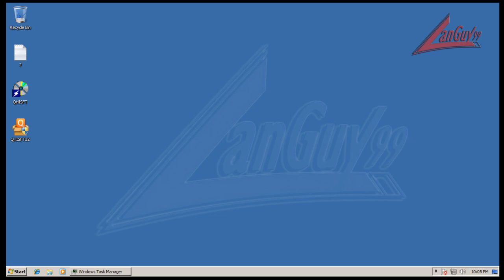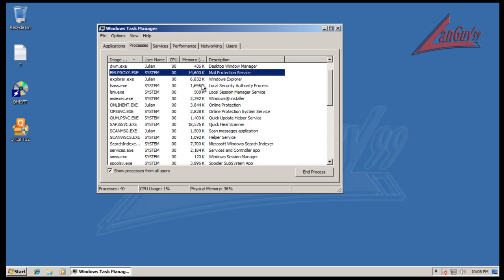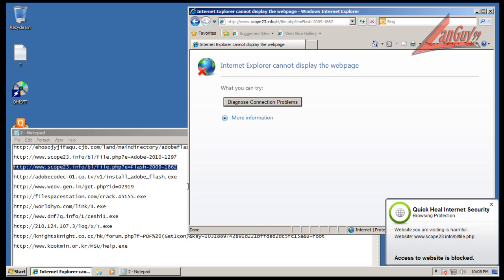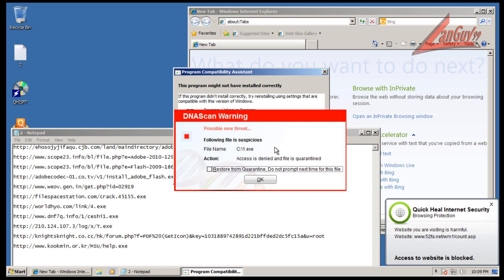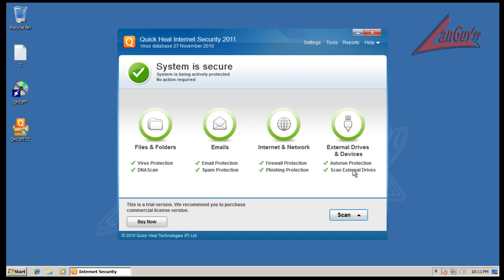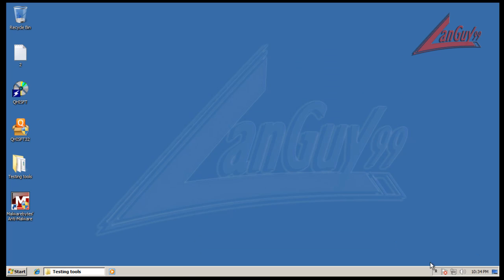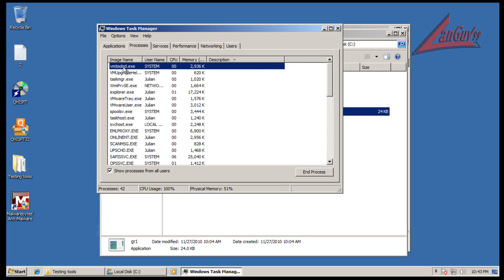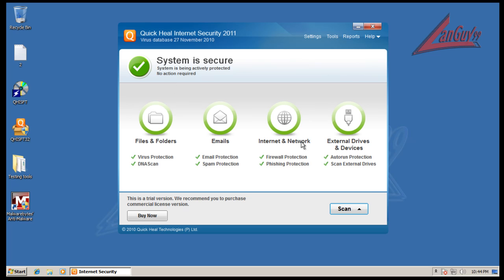QuickHeal Internet Security 2011 Review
Testing out the new QuickHeal IS.